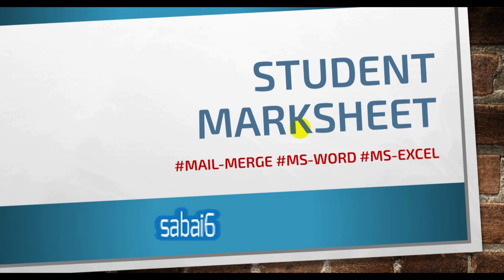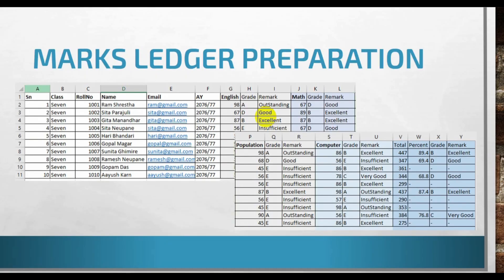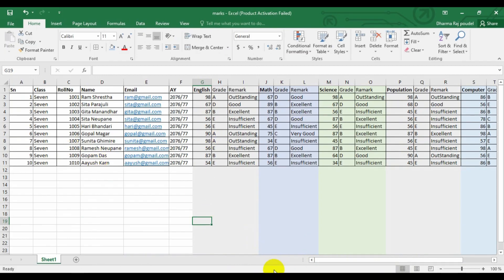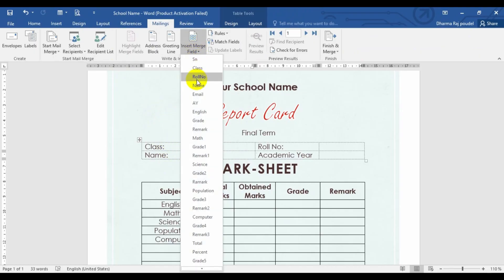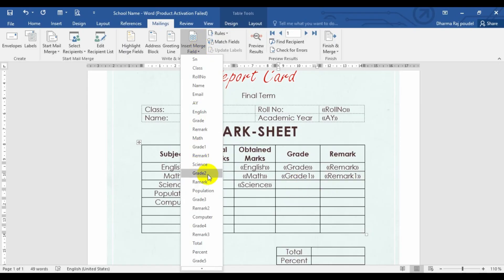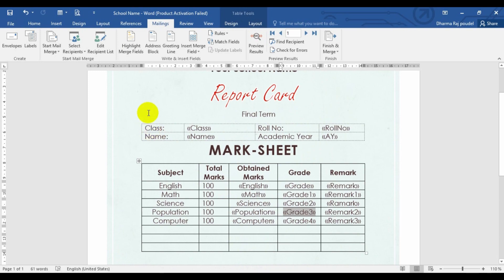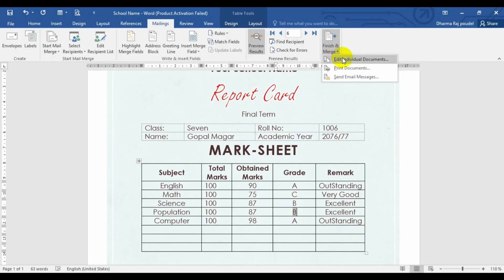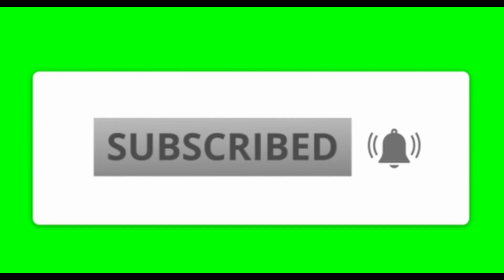Generate Student Mark-Sheet from MS Word - Mail Merge by Excel data source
In this video, you will learn how to create student mark-sheet by using mail-merge from Microsoft Word. You can get the idea for linking excel data as a data source. If you want to make content for different persons at once you can you this features. The features is available in all versions of MS-OFFICE.